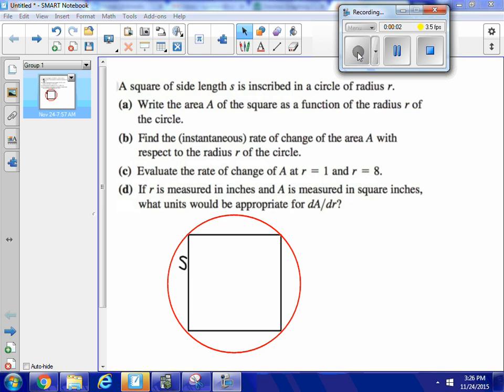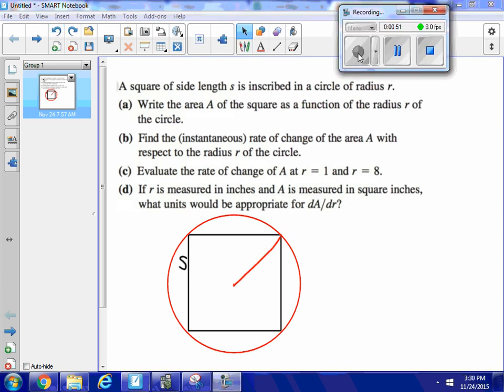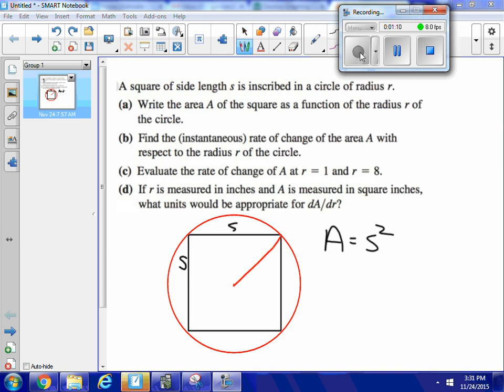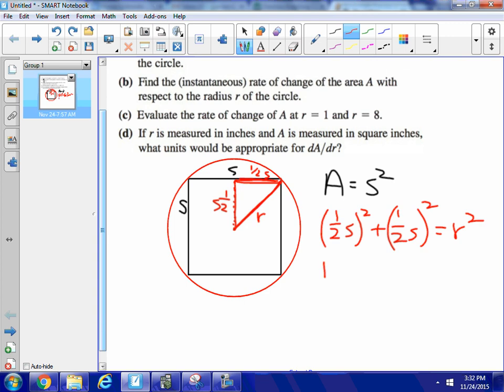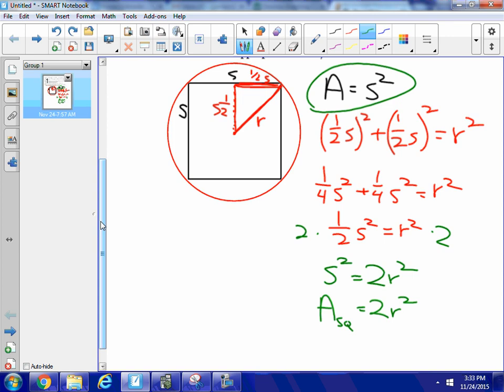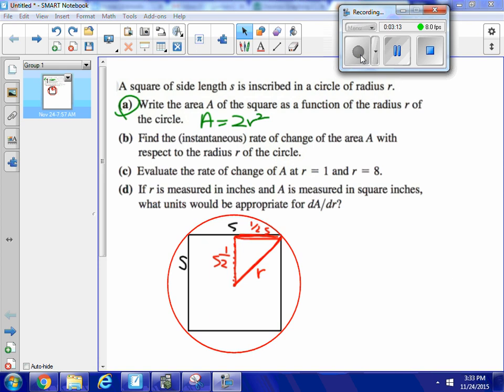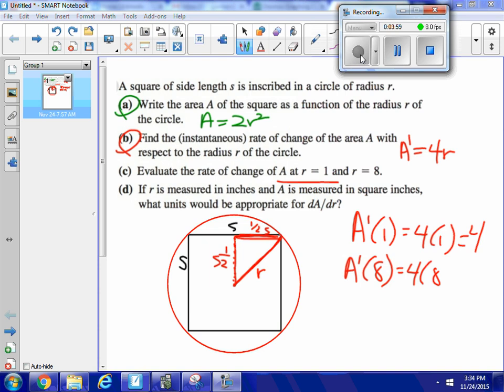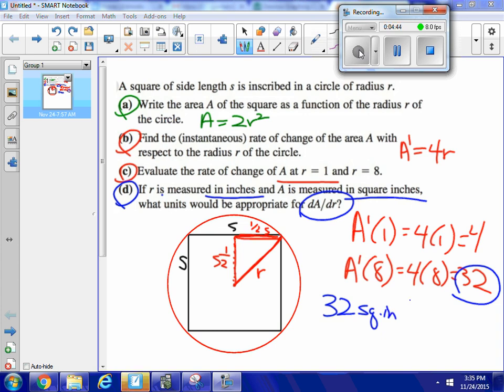Rate of change of a square inscribed in a circle